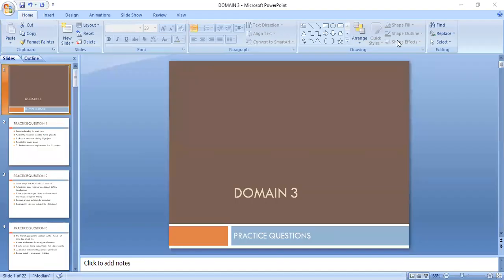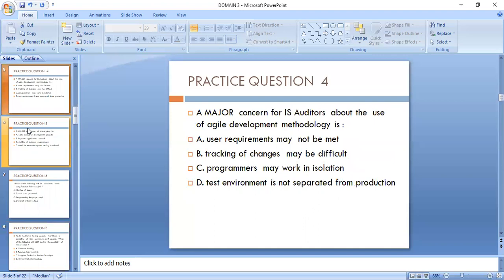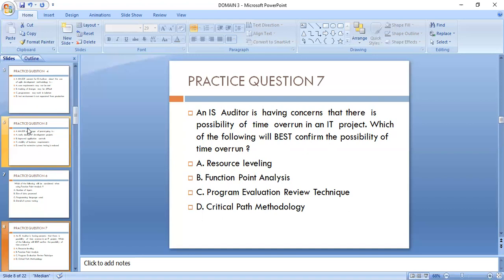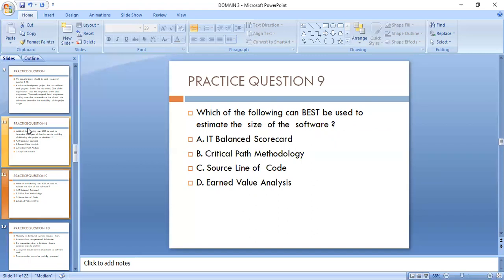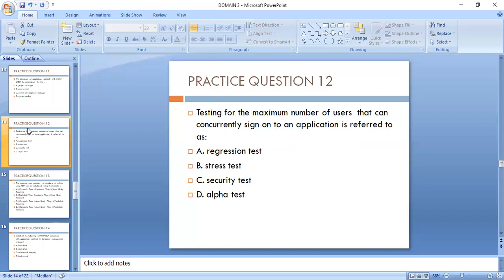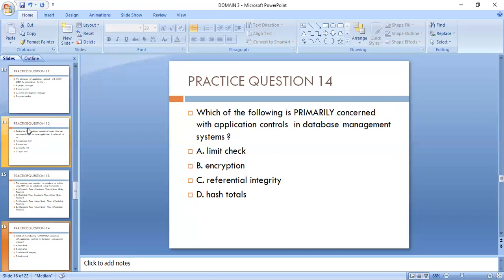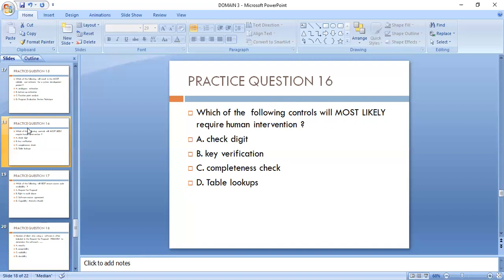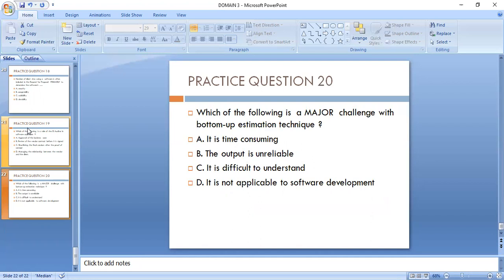CISA DOMAIN 3 PRACTICE QUESTIONS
The video reviews selected questions  from Domain 3 of the CISA certification examination.